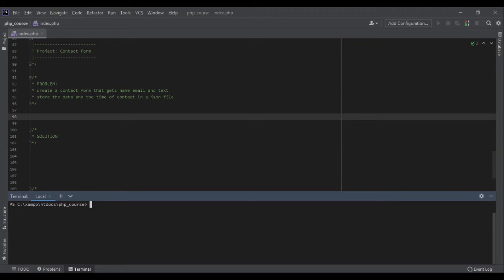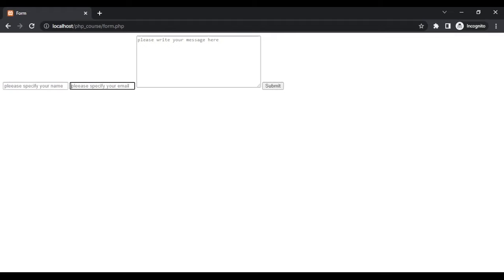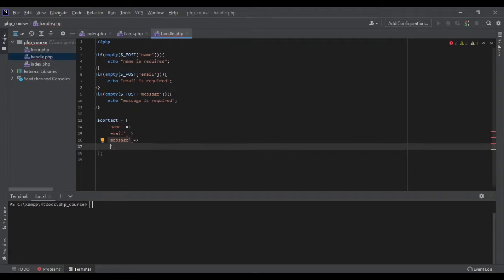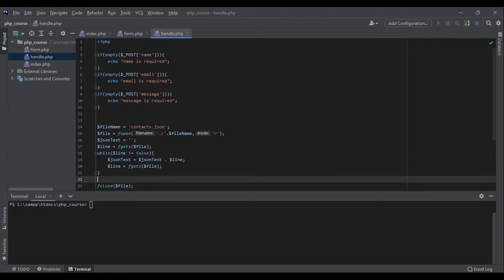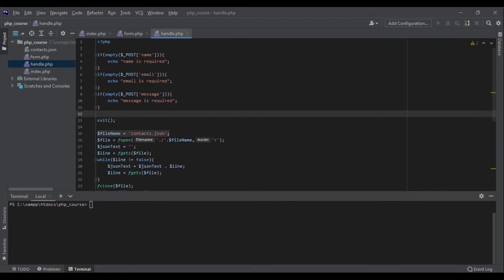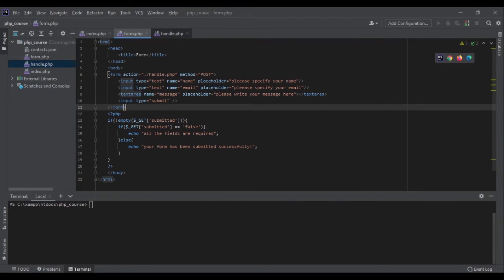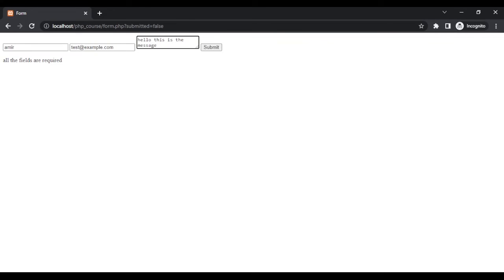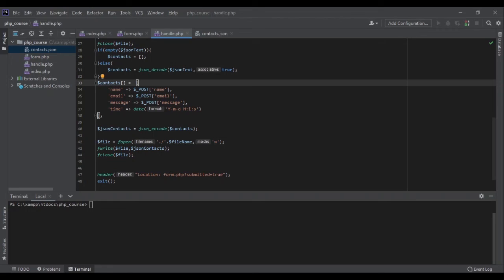How to Create a contact form - PHP Project - PHP Tutorial Beginner to Advanced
In this PHP tutorial I'll talk about creating a contact form in PHP.

⭐️ Contents ⭐️

0:00 - Intro